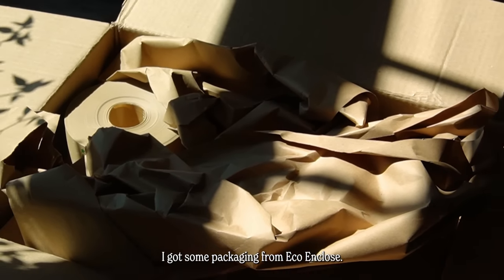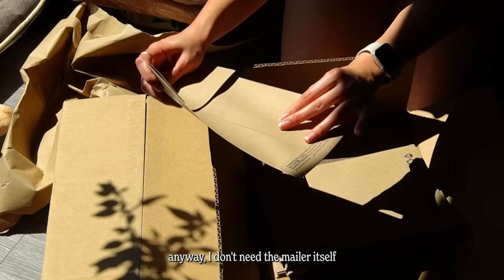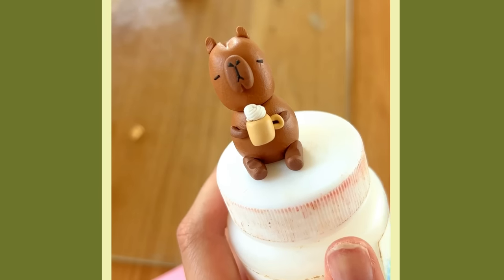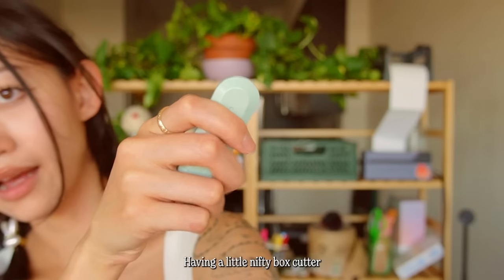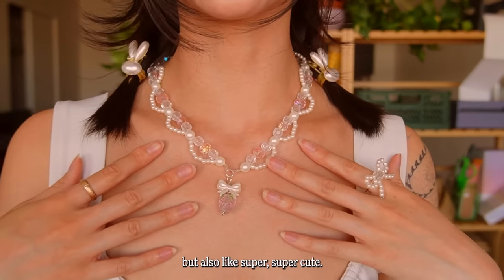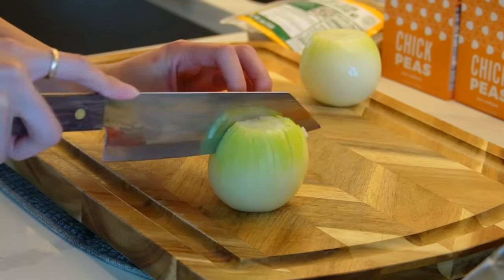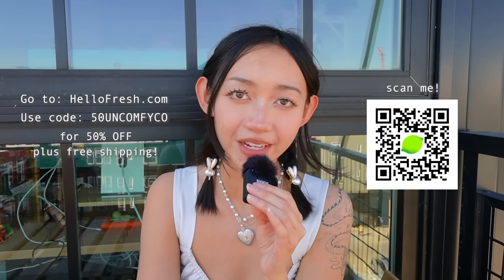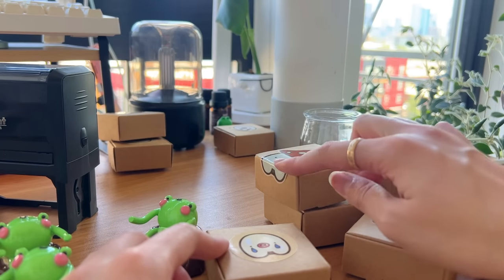another week running my art shop (´꒳`)♡ small business vlog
✿Supplies I Use (Clay Tools, Resin, Studio, & Beauty)!!!

Tammy Dinh
United States